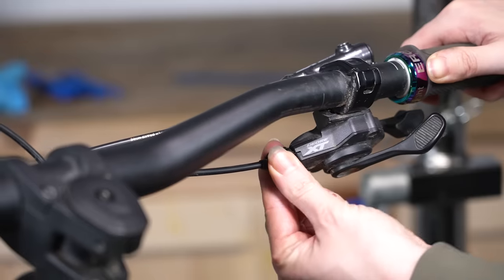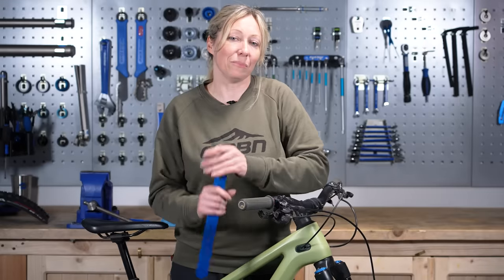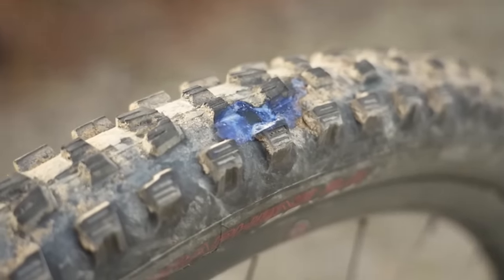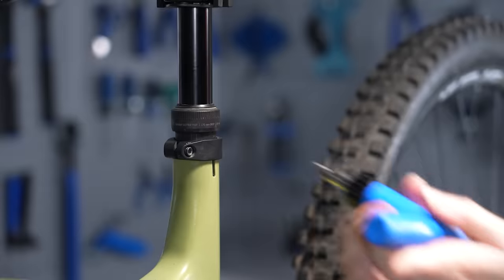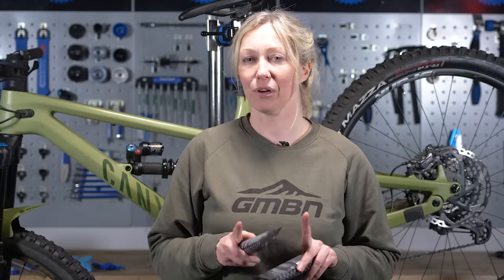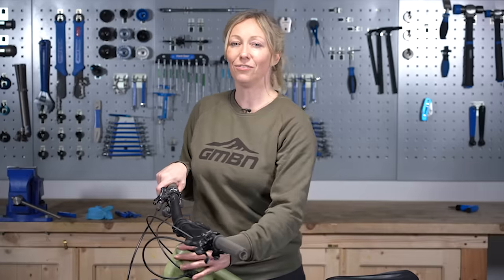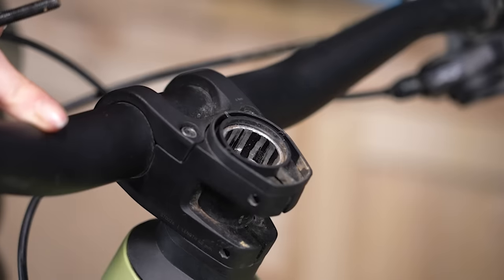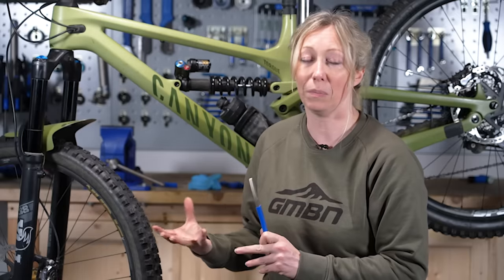7 Essential Maintenance Skills You Need To Know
Looking after your mountain bike is the most important part of the sport. If done properly your bike could last you a lifetime. It's also important for safety reasons, which is why Anna Cipullo has created a list of 7 important maintenance skills every rider should know. Using these skills will also help save you money on those big repair bills!

⏱️ Timestamps ⏱️
00:00 - Intro
00:27 - Set Up Your Sag
01:51 - Adjust A Gear Cable
03:15 - Change A Tyre
04:56 - Use A Torque Wrench
06:57 - Use A Tubeless Plug
08:07 - Adjust Your Headset
10:05 - Realign Your Brake Caliper

Do you have any maintenance tips and tricks that you think are essential? Please share them in the comments below! 👇

📹  Have Mountain Bikes Become Too Heavy? 👉 youtu.be/kHAl-eeBEAw

Greasy - Timothy Infinite